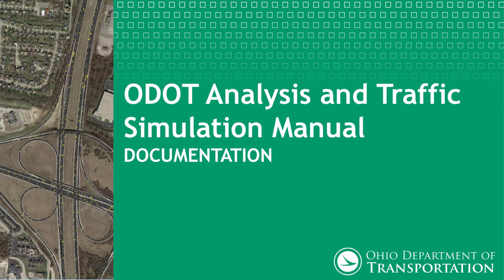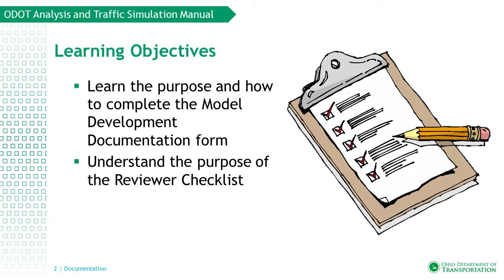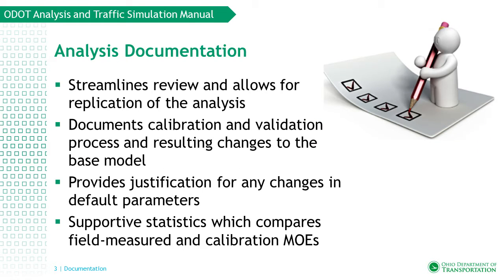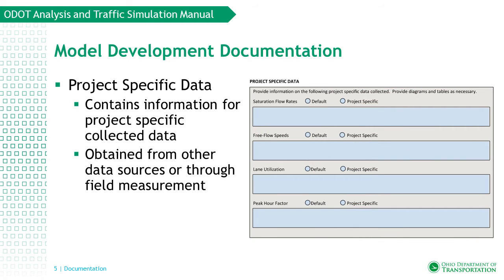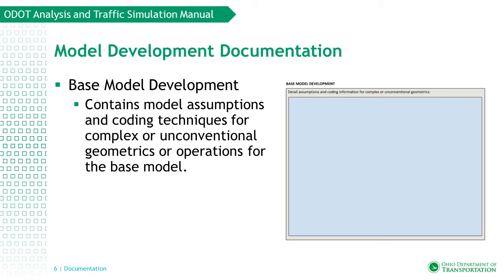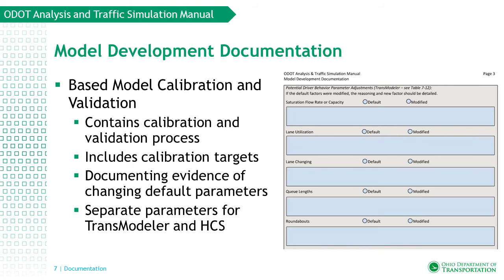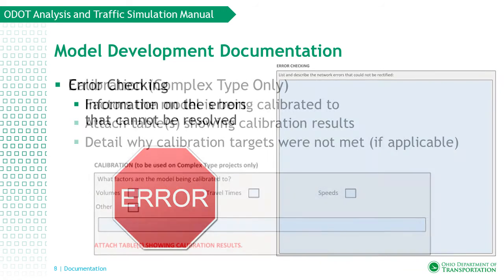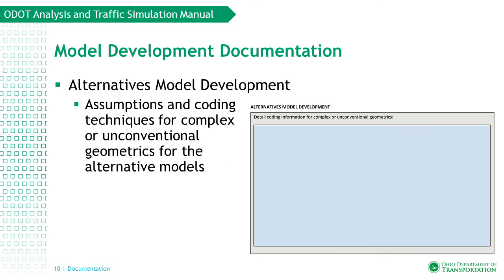OATS Module 09 Documentation